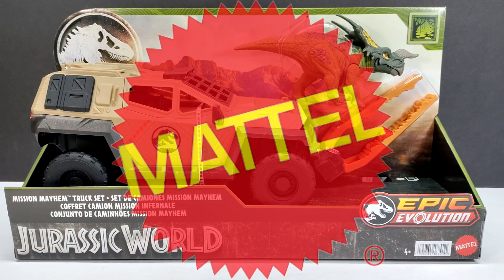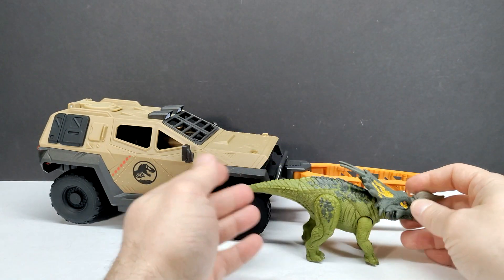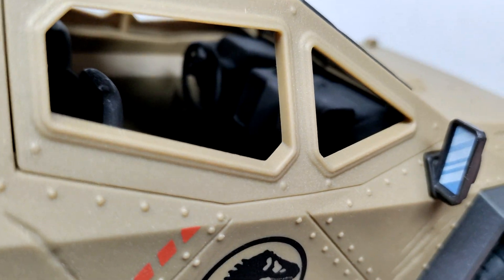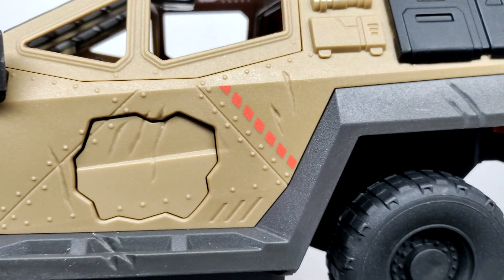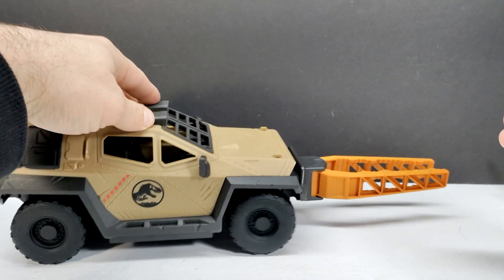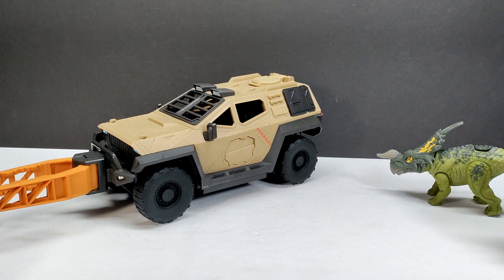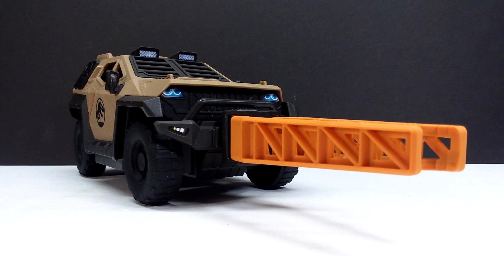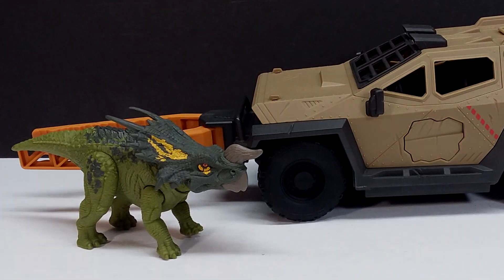2023 Mattel Jurassic World Epic Evolution Mission Mayhem Truck w/Einiosaurus Review!!!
Today we're checking out another brand new Mattel Jurassic World Epic Evolution release as we've got an awesome set featuring an Einiosaurus and the Mission Mayhem Truck!!!